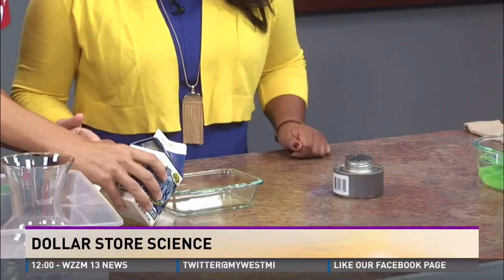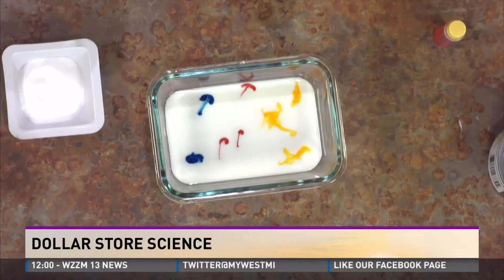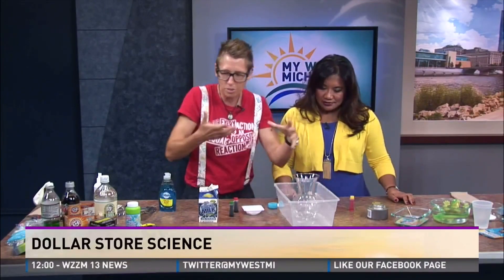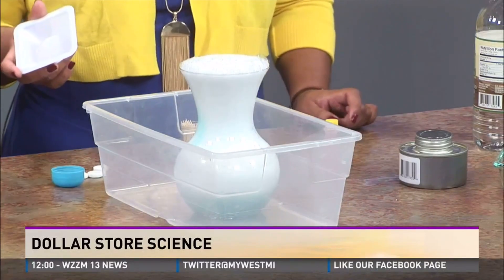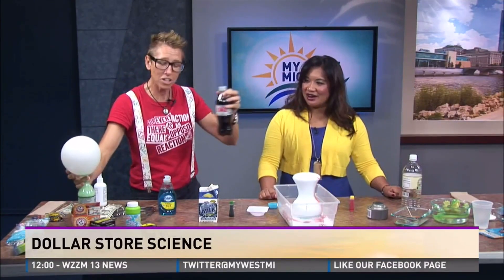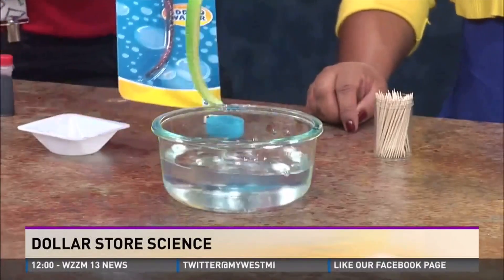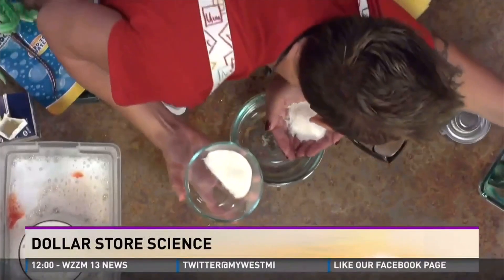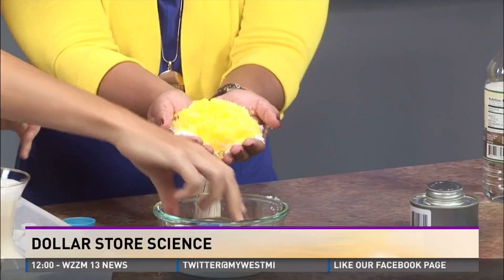More Science Activities From The Dollar Store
Science Activities are for everyone and super affordable when you use materials found at the Dollar Store.